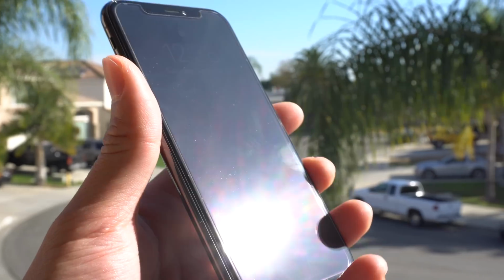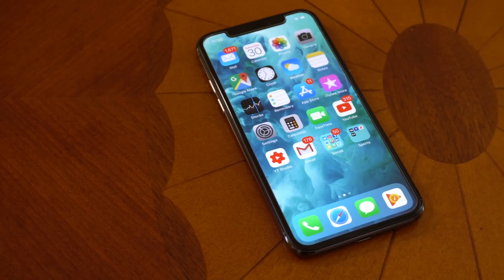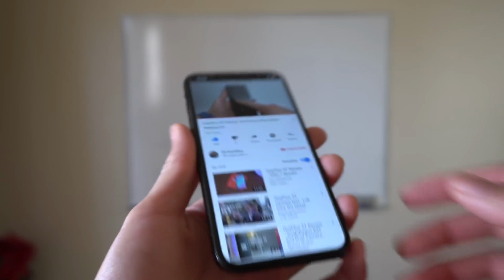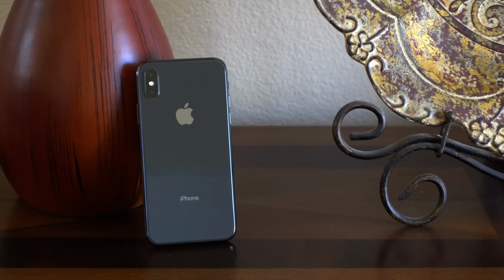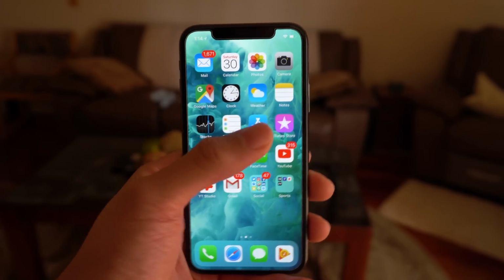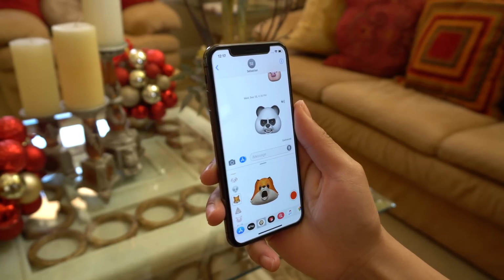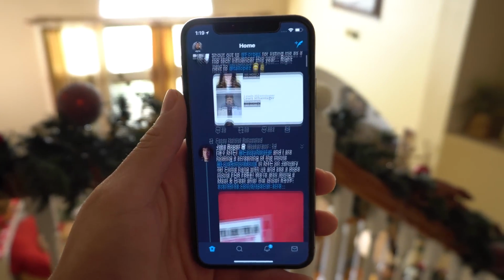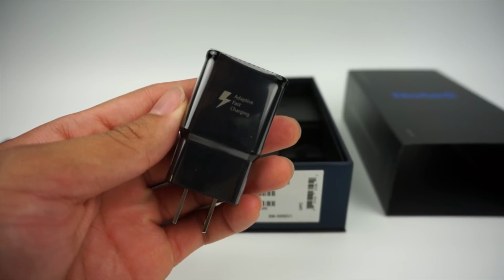iPhone X Review: After the Hype | 2 Months Later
In this video, I conduct a comprehensive review of the Apple iPhone X after it has been on the market for about 2 months. With the Note 8, Google Pixel 2 XL, and OnePlus 5T being released, is the iPhone X the phone to buy? I help you answer that very question. I go over specifications, the design, features, its camera, and its price.

Camera used
Mic Used
Daily Laptop
Note 8 Case
iPhone 8 Plus Case
Pixel 2 XL Case
iPhone X Case
iPhone X Screen Protector